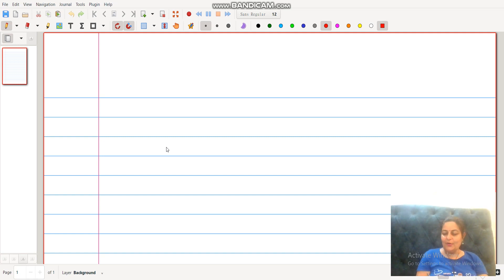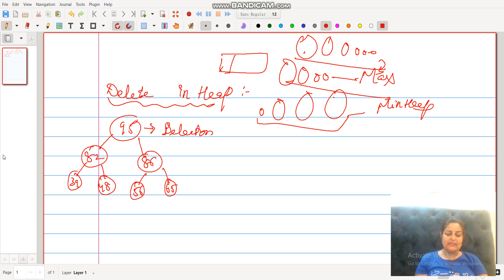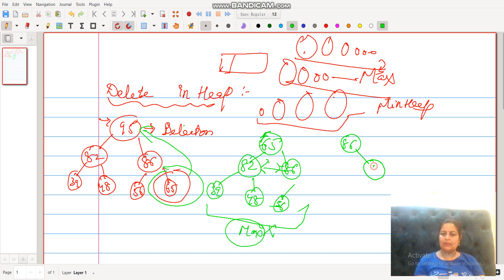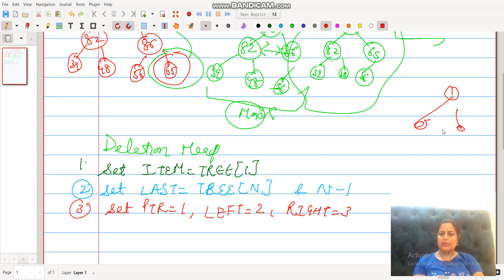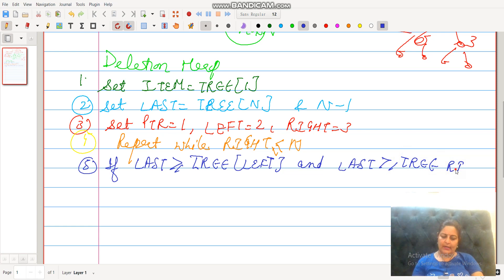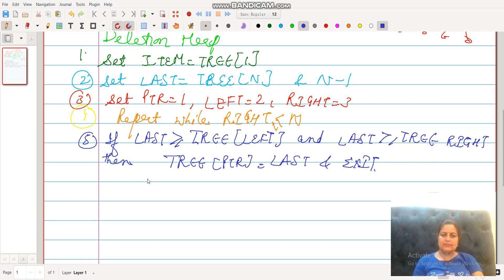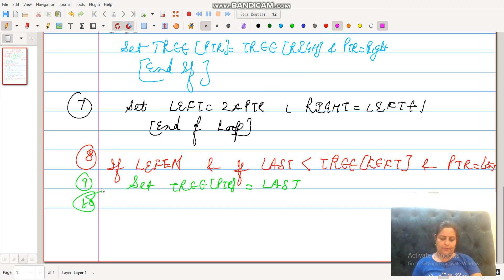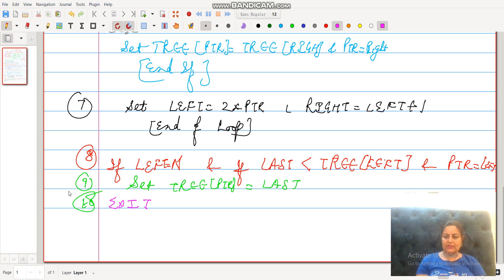Lect 45 Deletion in Heap